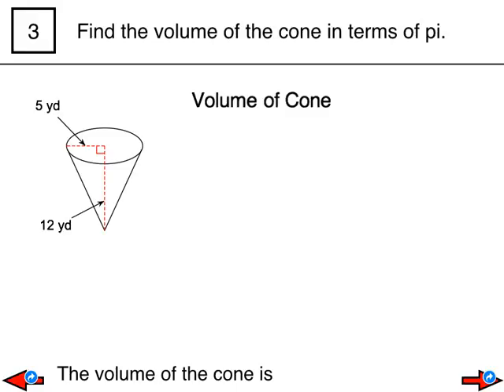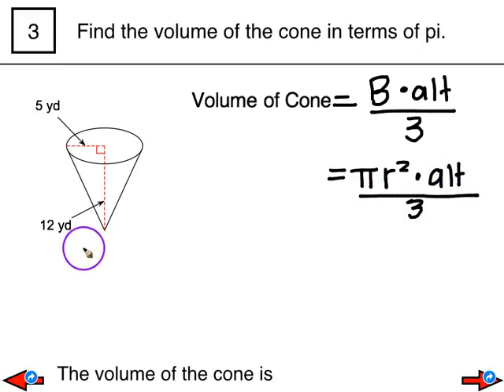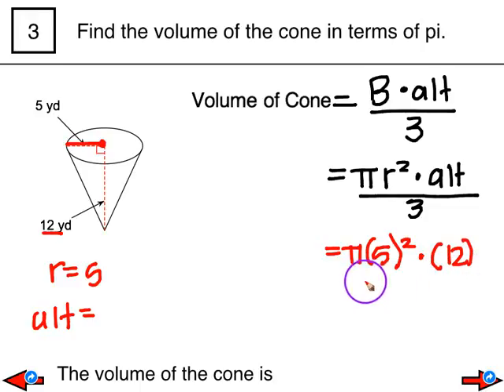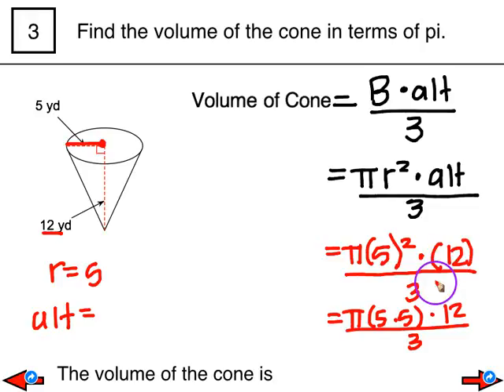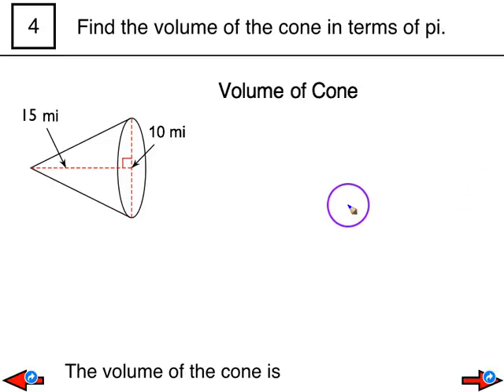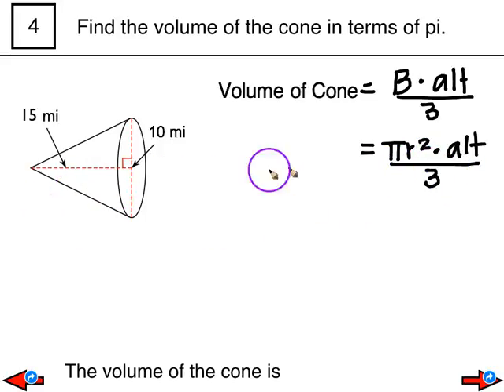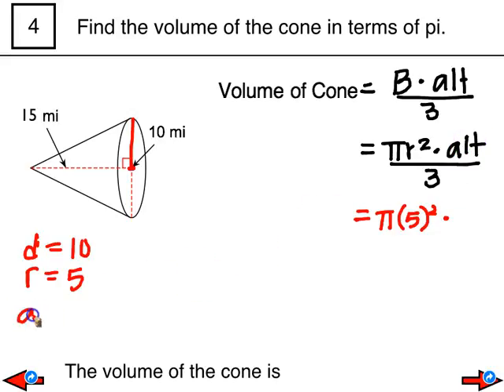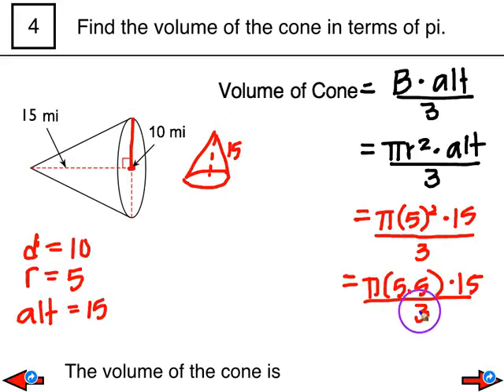Finding the volume of a cone